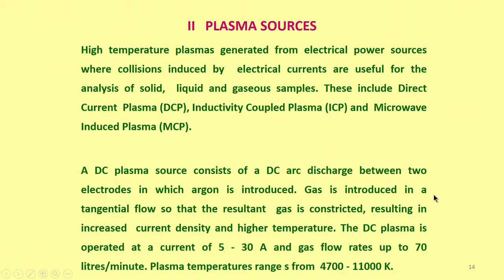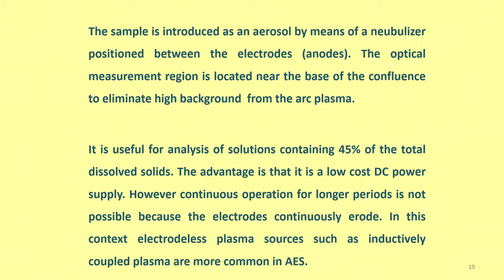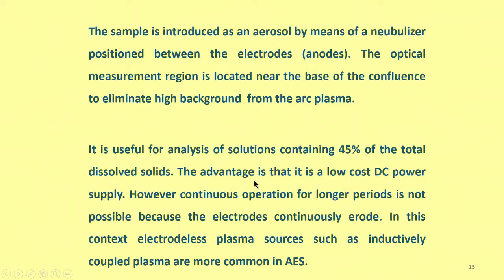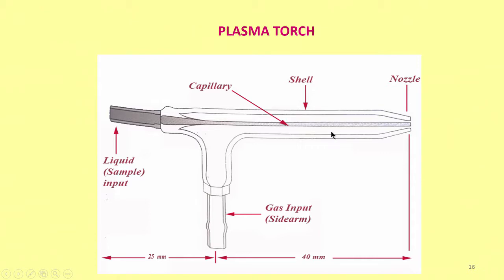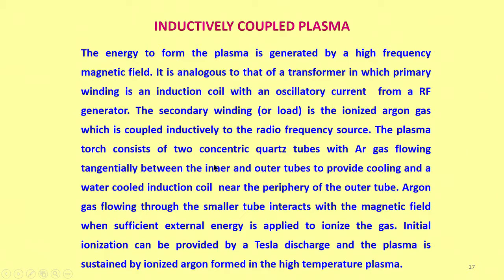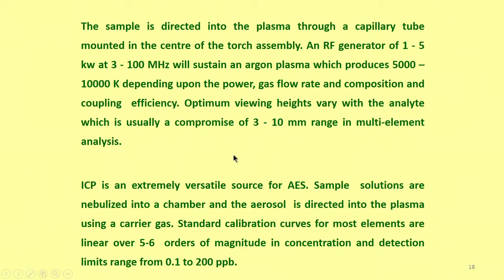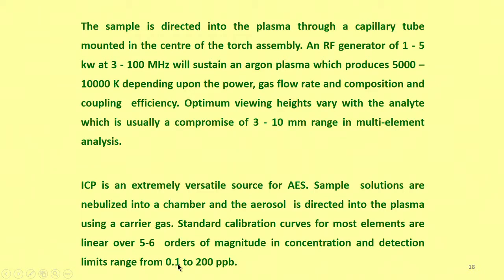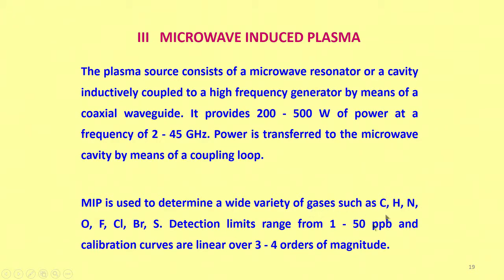lec12 - Instrumentation for ICP AES - III